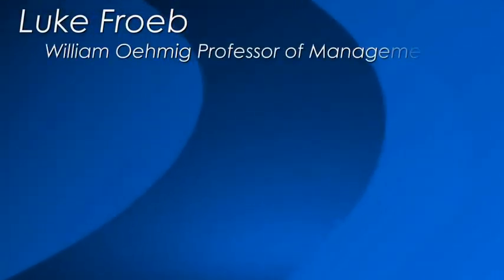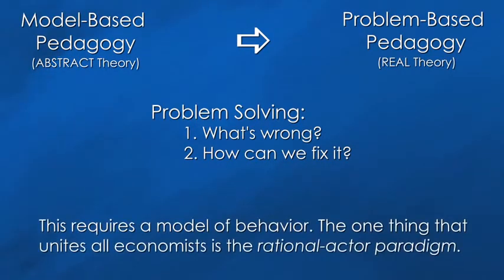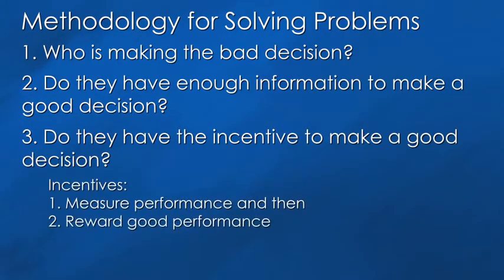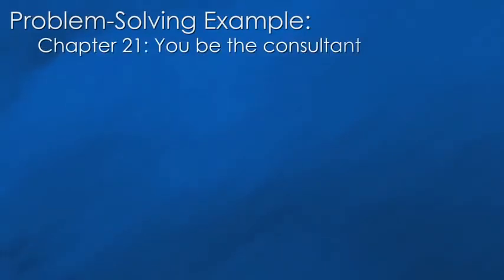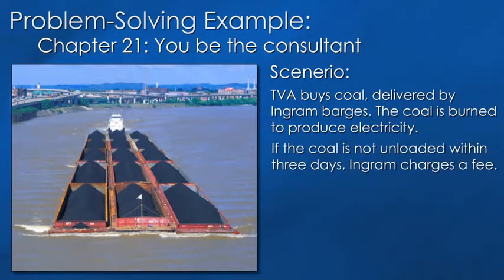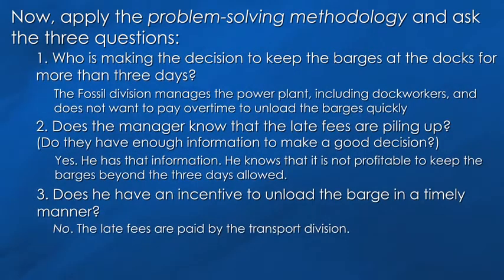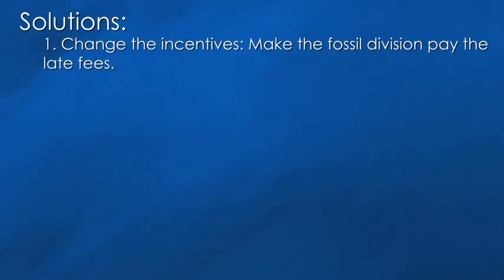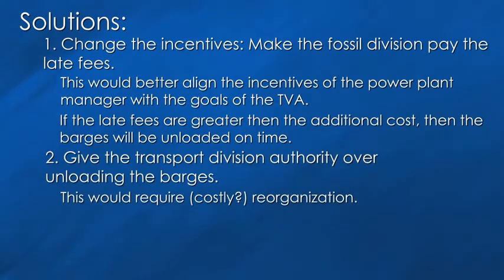Chapter 1 Introduction What this Book is About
Southwestern College BSAD 320 Managerial Economics